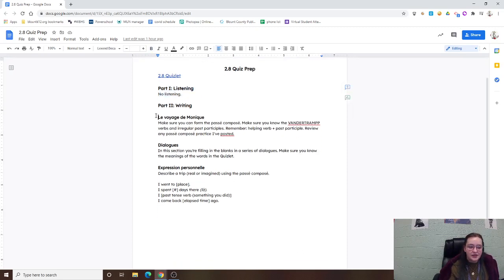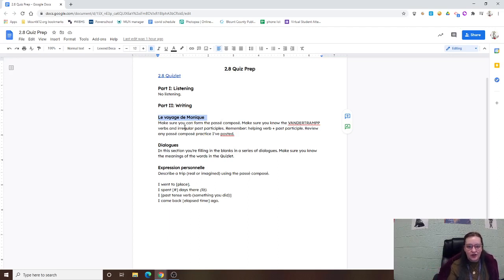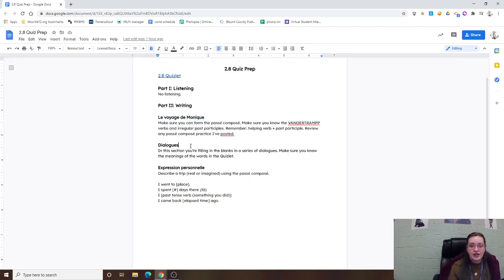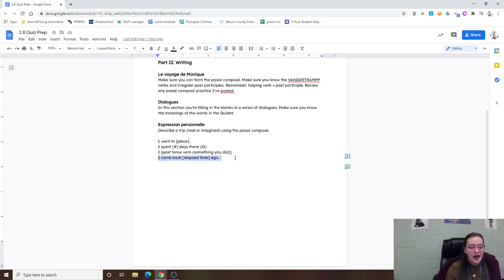2.8 Quiz Prep